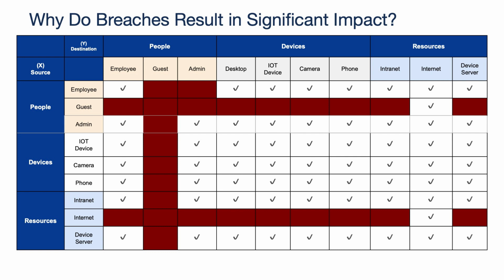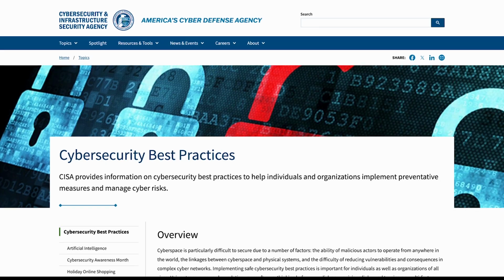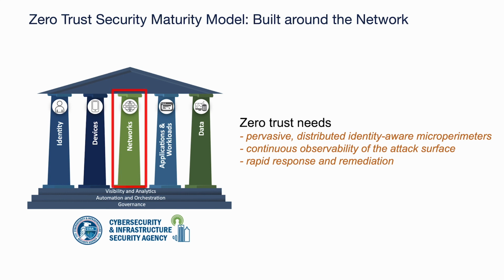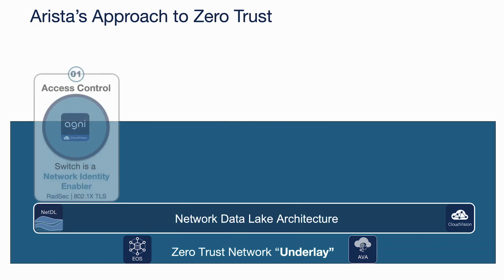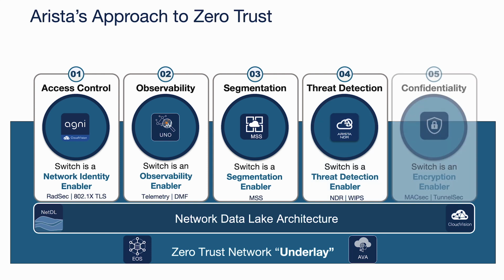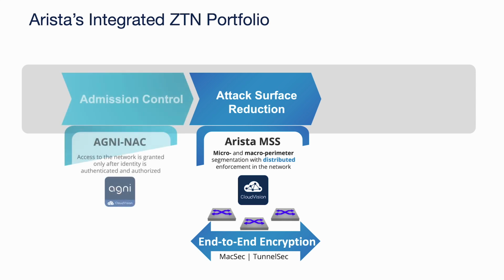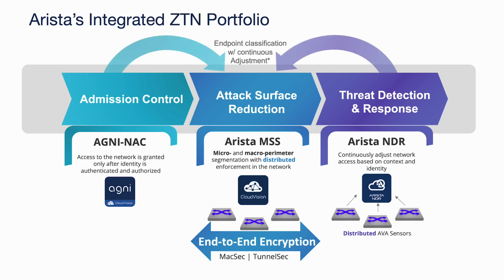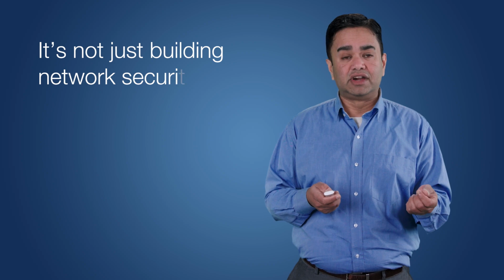Arista Zero Trust Networking